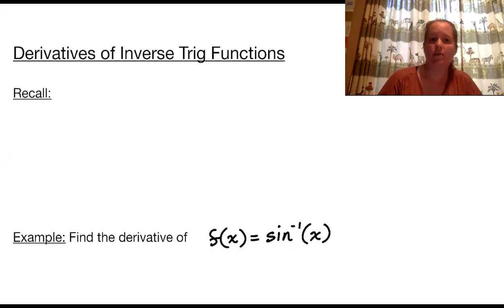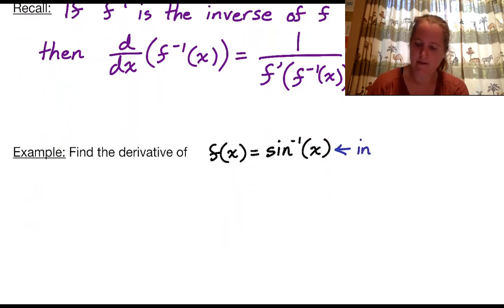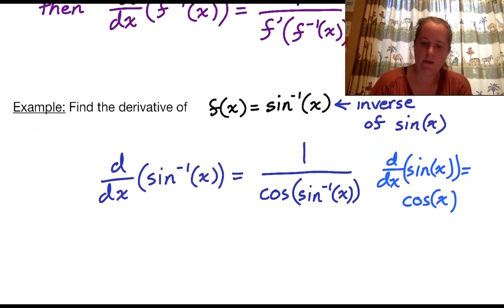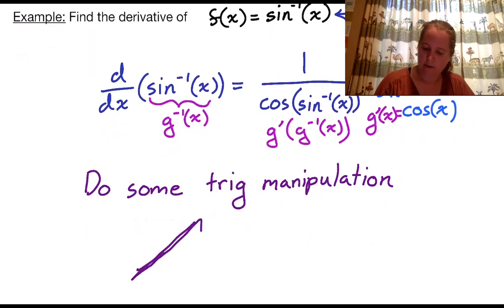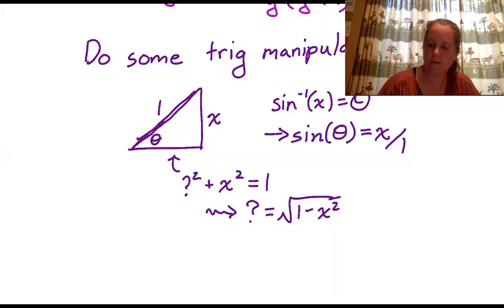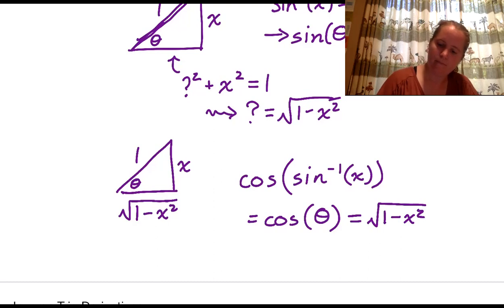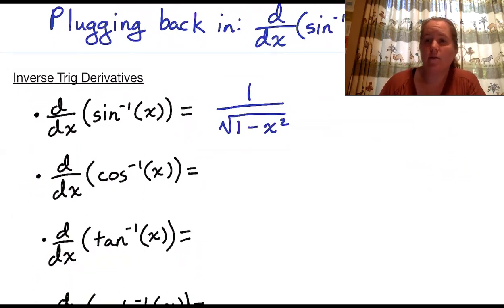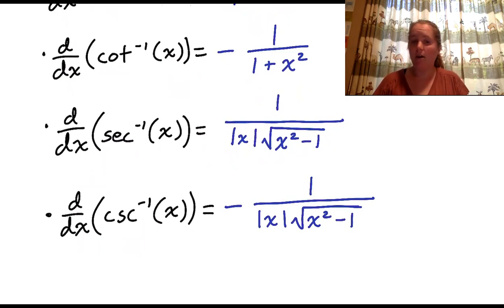Section 2.7, part 2: Derivatives of Inverse Trig Functions